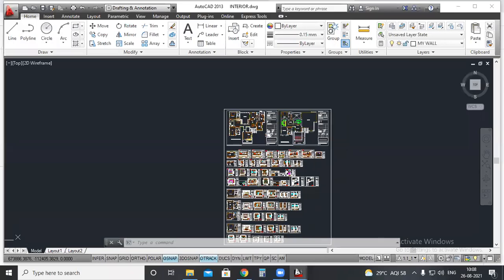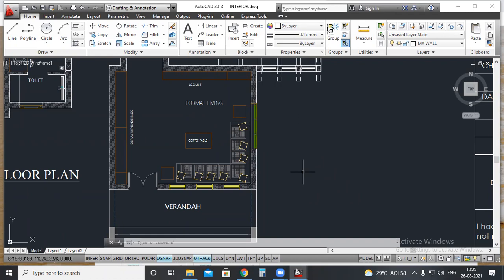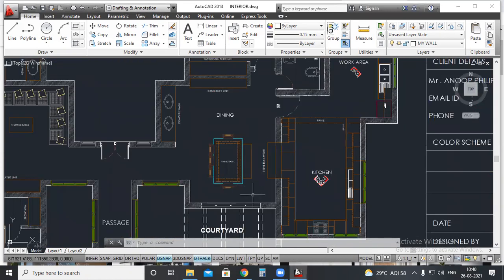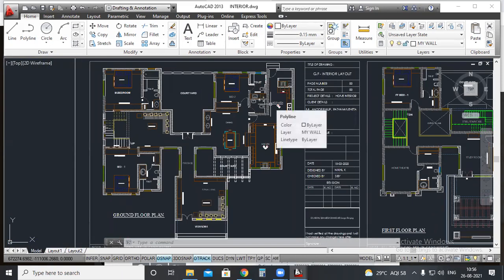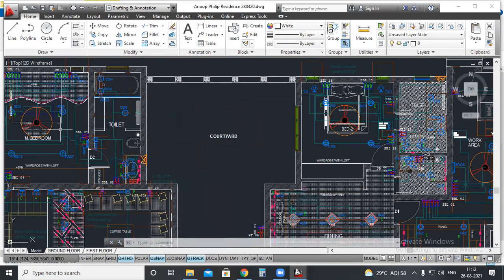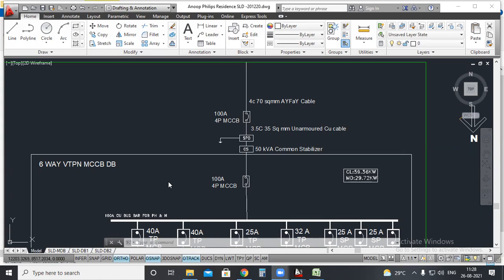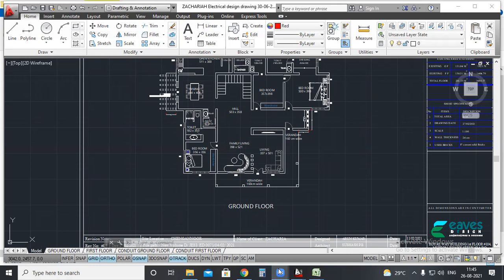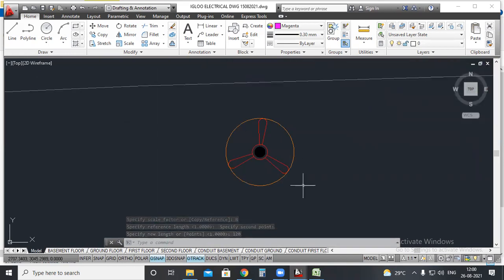ELECTRICAL CLASS DAY 19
Project Class Electrical